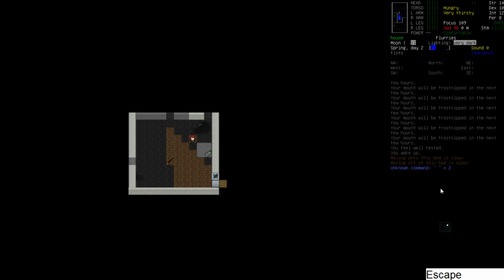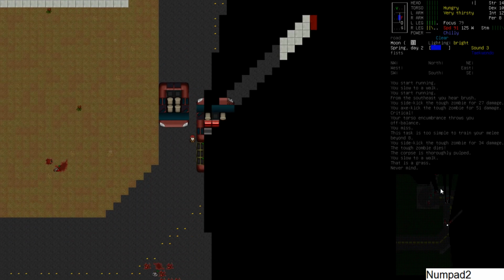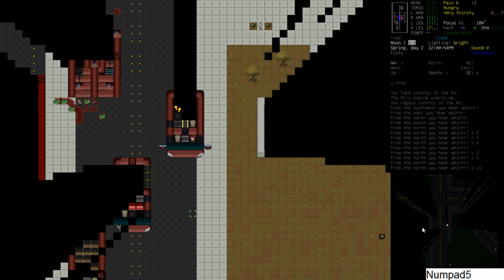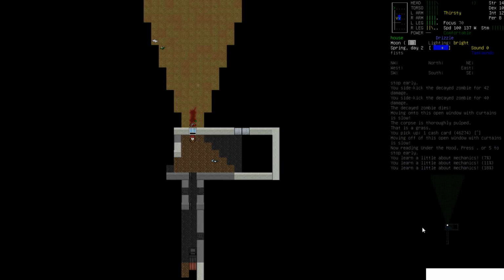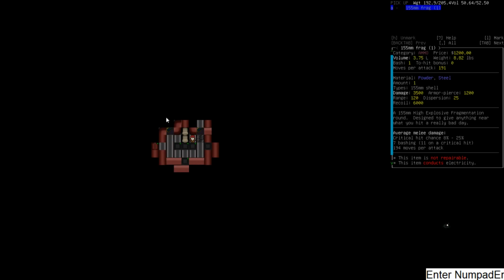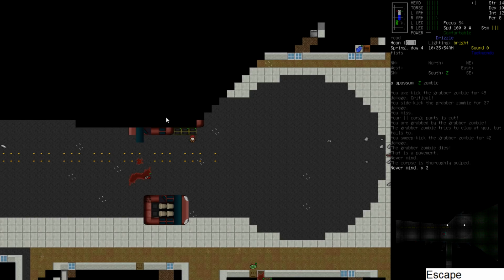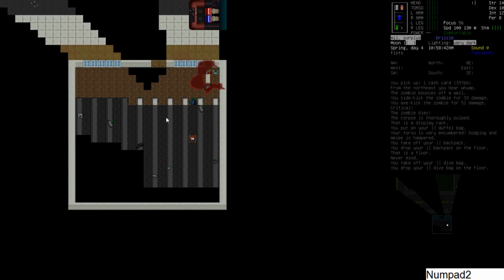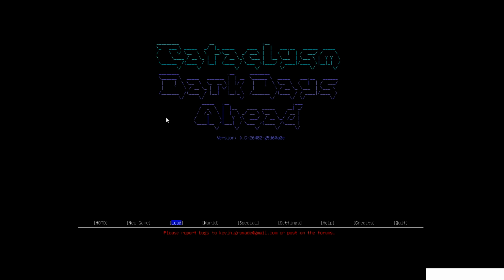Cataclysm Dark Days Ahead Shenanigans l Part 3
We continue searching for resources and tools to start construction our deathmobile.
Tileset/Soundpack: Chesthole